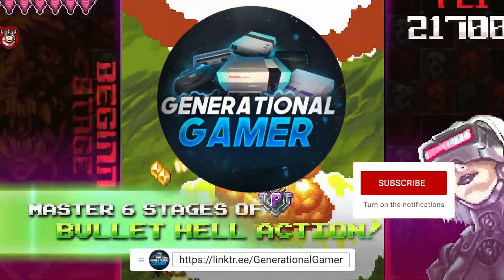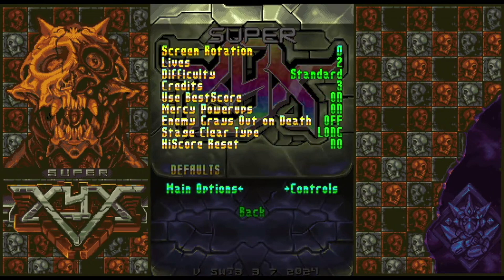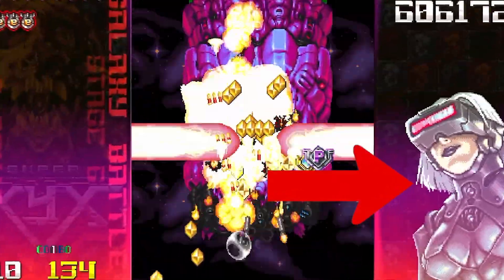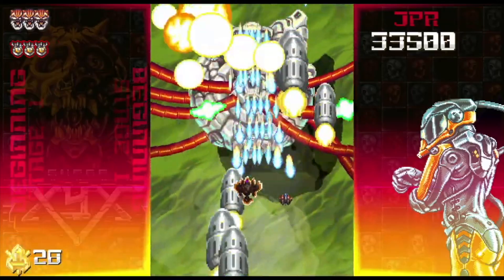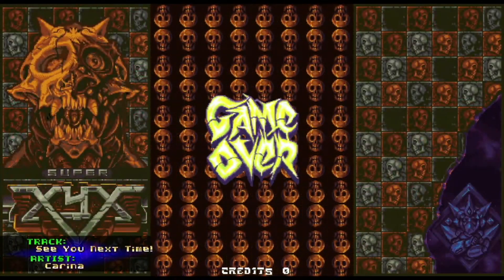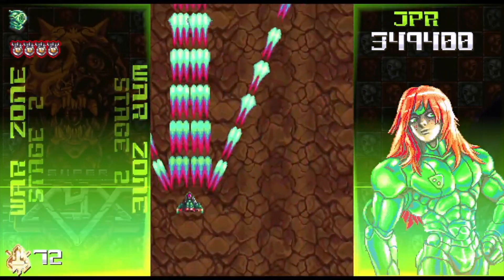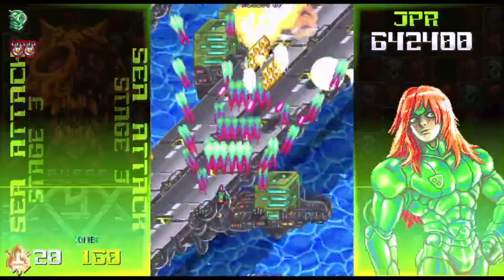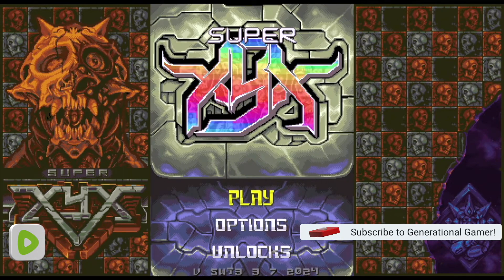Is Super XYX The Best New Shooter?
Super XYX is a vertical scrolling shoot’em up presented in eye-scorchingly fluid pixel art animation. Choose from 6 unique pilots and their signature ships, each with unique shots and bombs, and blast off to face The Black Serpent’s forces head-on! Master 6 stages with screen-filling bosses, customize the experience with various difficulty settings and unlock alternate game modes as you progress!

Defend against the destroyer of worlds!

- Master 6 vertical scrolling stages of bullet hell action!
- Choose from multiple pilots with unique spacecraft and weaponry.
- Blast through enemy swarms and screen-filling bosses!
- Unlock new playable characters and game modes.
- Collect medals for huge score bonuses.
- Achieve combos by destroying targets in quick succession!